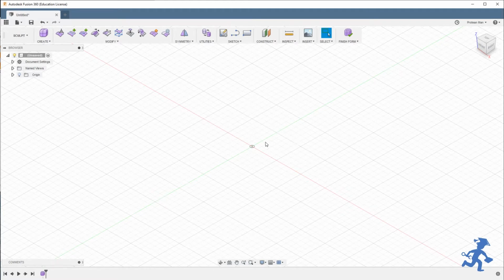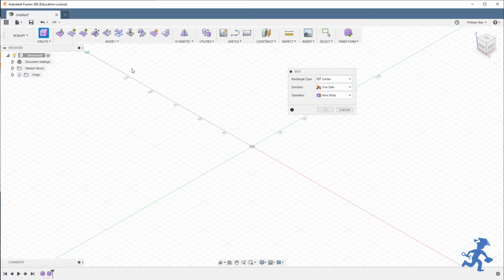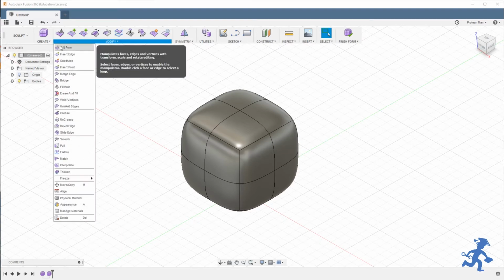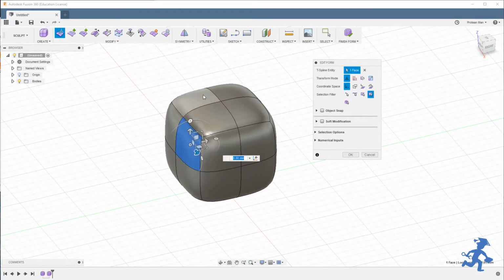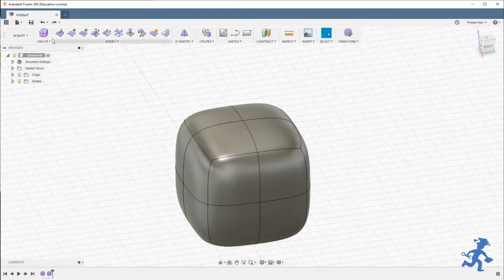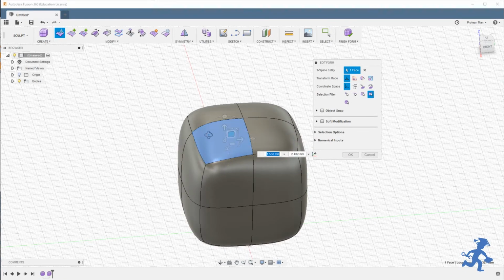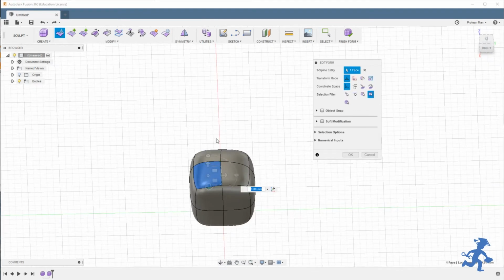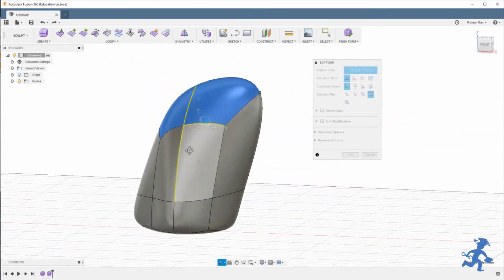Fusion360 - Tools 2 - Edit Form/Modify - Sculpt Environment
In this video you will learn how to use the Modify Tool in the Sculpting Environment. This is the most common tool to use in Sculpt, and there are some important concepts to keep in mind when using it.